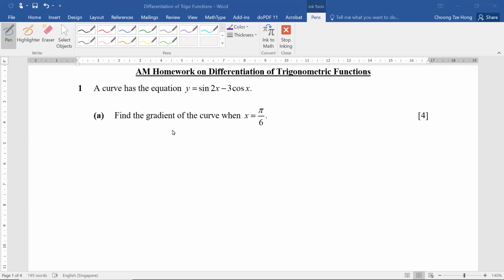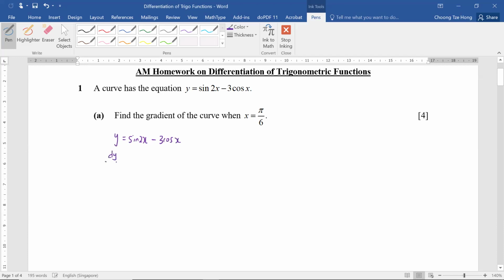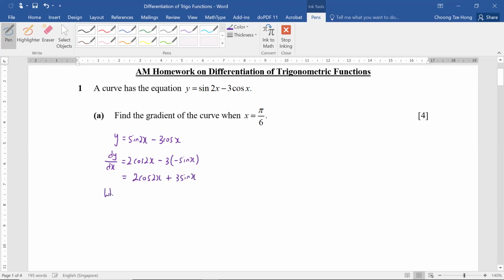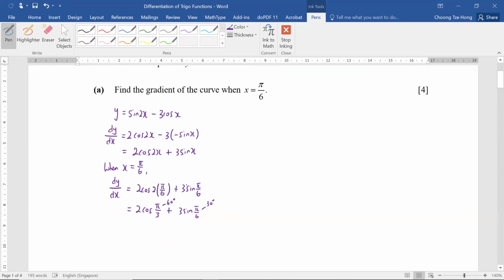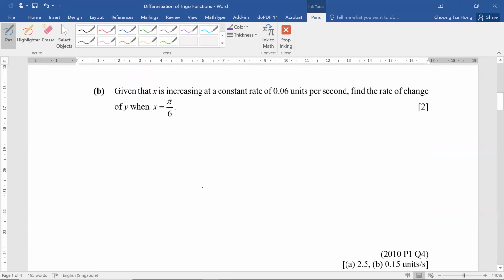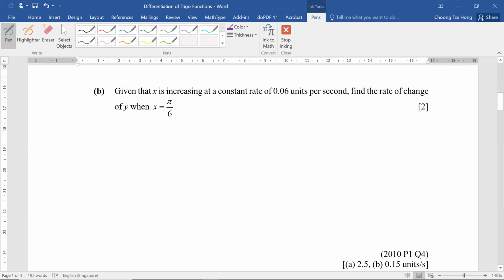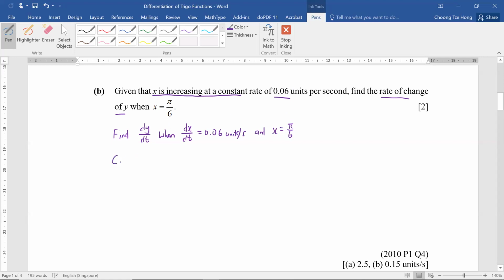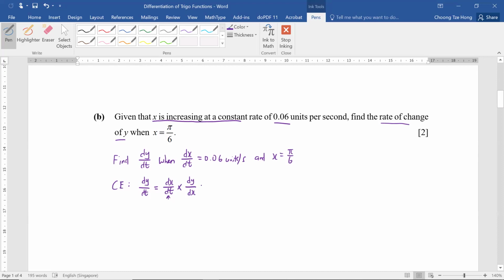𝐆𝐂𝐄 𝐎 𝐋𝐞𝐯𝐞𝐥 𝐀𝐝𝐝𝐢𝐭𝐢𝐨𝐧𝐚𝐥 𝐌𝐚𝐭𝐡𝐞𝐦𝐚𝐭𝐢𝐜𝐬 - 𝟐𝟎𝟏𝟎 𝐏𝟏 𝐐𝟒 [𝐃𝐢𝐟𝐟𝐞𝐫𝐞𝐧𝐭𝐢𝐚𝐭𝐢𝐨𝐧 𝐨𝐟 𝐓𝐫𝐢𝐠𝐨𝐧𝐨𝐦𝐞𝐭𝐫𝐢𝐜 𝐅𝐮𝐧𝐜𝐭𝐢𝐨𝐧𝐬]